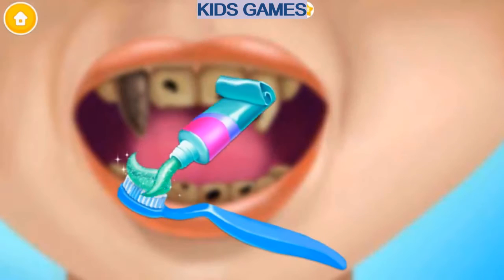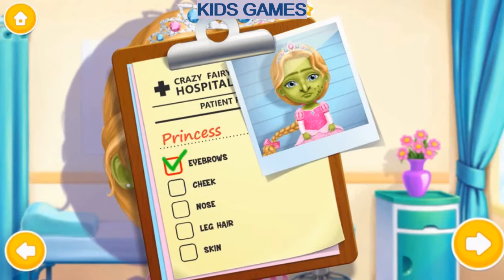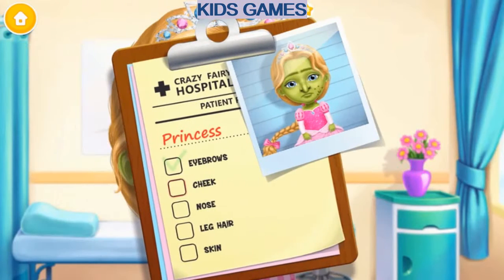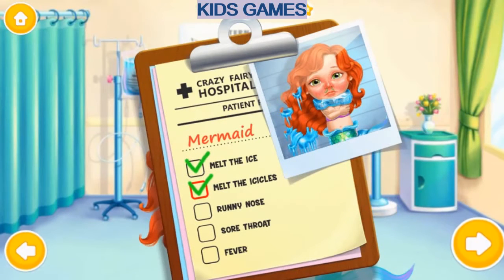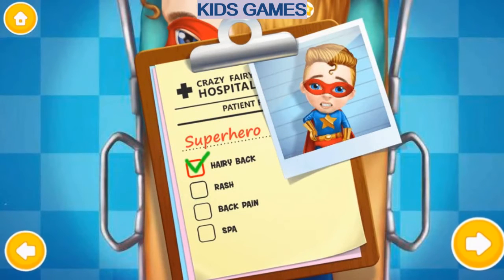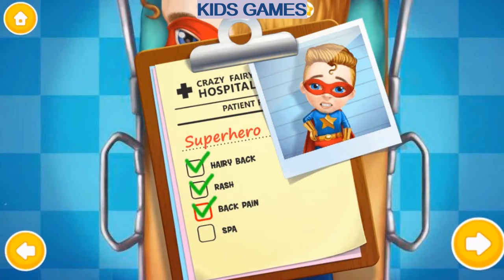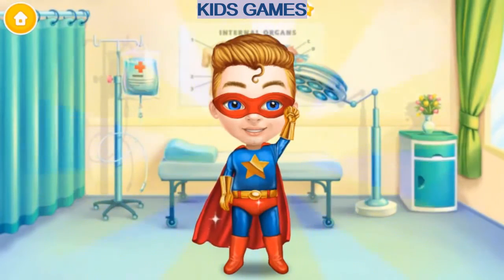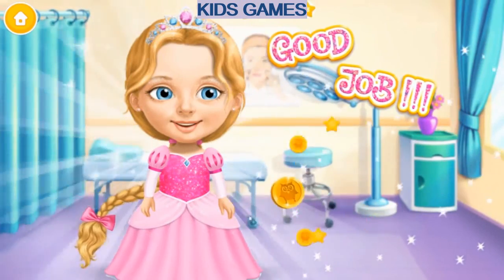PlaySweet Baby Girl Superhero Hospital Care Kids Game Fun Princess Care Makeover Games for Girls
Superhero Hospital - Crazy Kids Care Clinic
Play messy house makeover and go on new home adventures for kids! Now with new activities inside: super cute new swimming pool toys for summer, baby house decoration and baby girl Chloe dress up game!

Have tons of fun playing the best cleaning games for girls and boys! Learn how to clean up your room, do laundry, clean the bathroom and wash dishes in the kitchen. Play outside the baby house - design your dream playground, clean up your puppy's doghouse, wash the car and more!

Sweet Baby Girl Cleanup 5 cleaning games for girls and boys:
· Get ready for the house and garden cleaning fun!
· NEW! Dress up baby girl Chloe and design the perfect cleaning outfit!
· NEW! When the baby house is clean, decorate it and build your dream house!
· NEW! Swimming pool has new toys - play with your favorites!
· Collect toys, fix the aquarium and vacuum the bedroom!
· Wash dishes in the kitchen, clean up the fridge and add some fresh food!
· Make the bathroom shine - do laundry, wash the bath and clean the potty!
· Play outside - fix the swings and slide on the playground!
· Make your virtual pet puppy happy - clean up the doghouse!
· It's car wash time - wash, fix, clean up and decorate!
· Fix the swimming pool, clean the water and change the tiles!
· Level up and unlock new exciting house and gardening tools!
· Trim bushes into shapes, cut the grass, clean the windows and more!
· Play every day and watch videos for kids to get bonus coins!